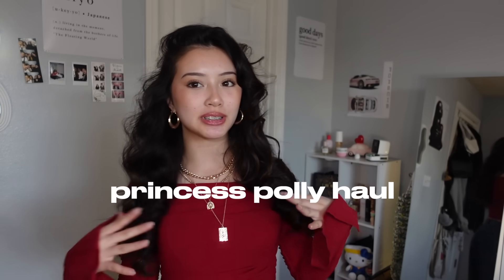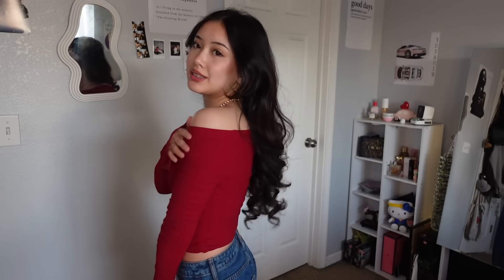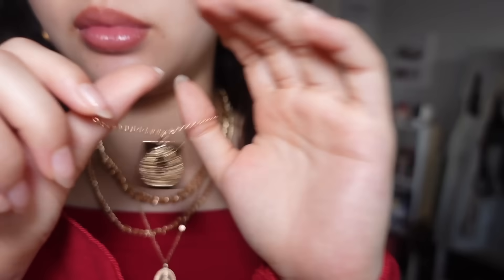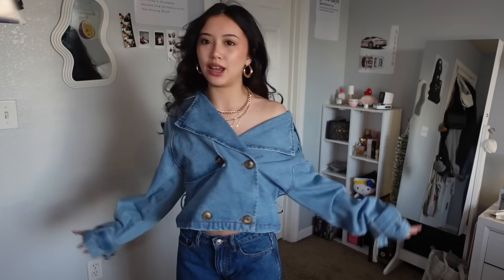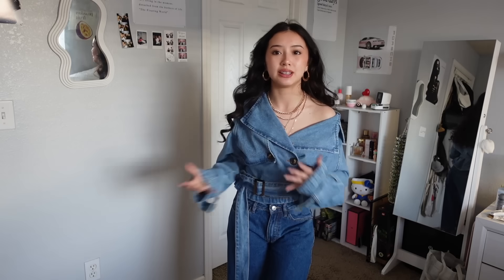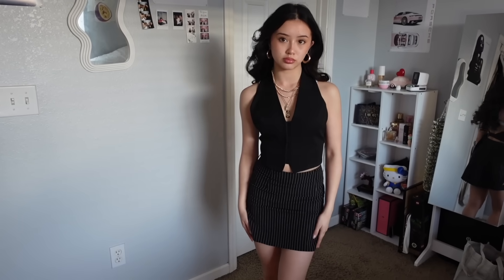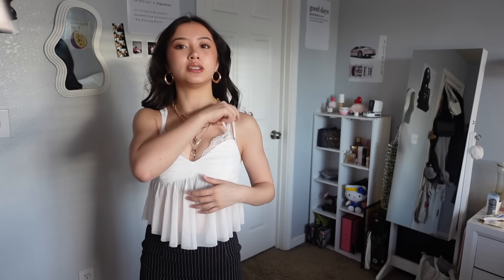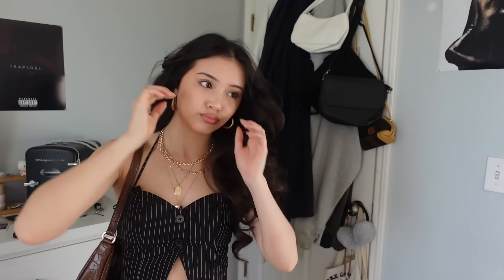SPRING OUTFITS ft. princess polly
heyyyy, welcome to the description box! *ੈ✩‧₊˚ this video is a spring fashion haul with some of my favorite pieces from princess polly. shop the looks and use my code LAYLA for 20% off site wide. hope you enjoy!!!

TYYY FOR 399K  ILY ALL SM!!!

use my code: LAYLA

Picks